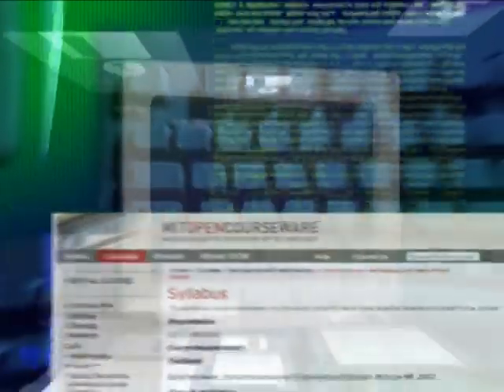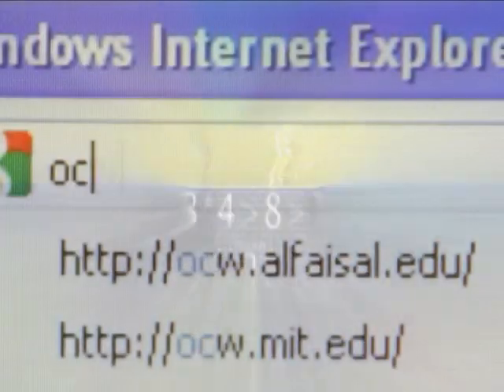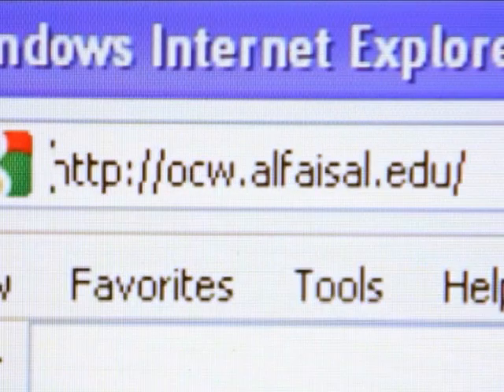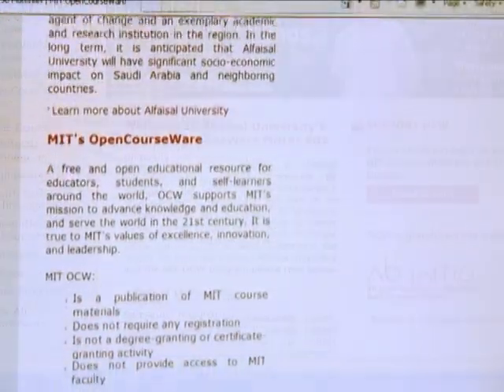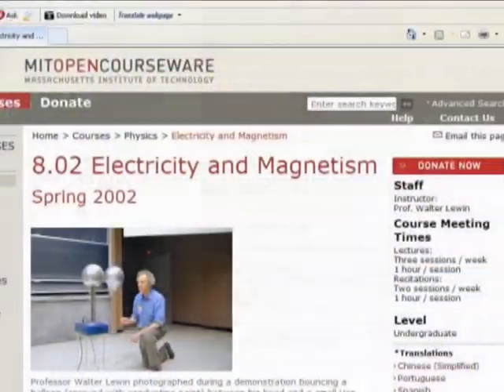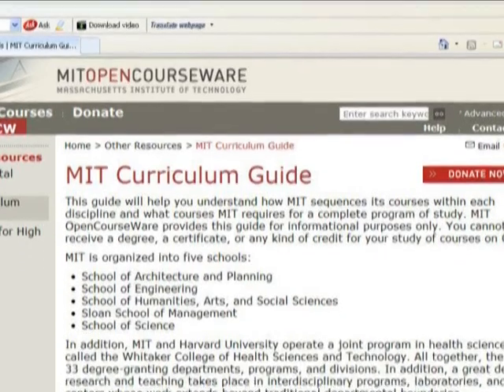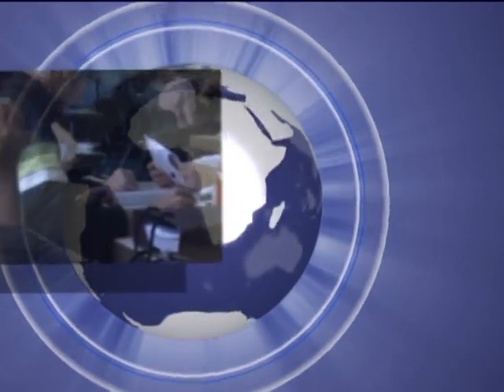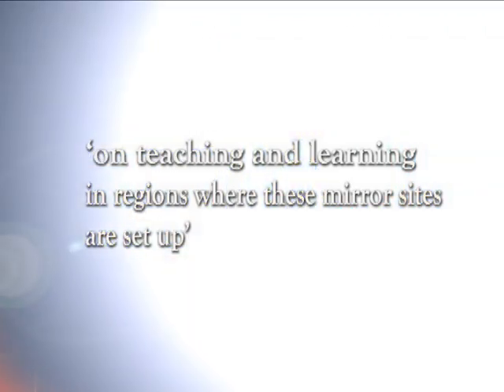MIT OCW Mirror Site Launch by Alfaisal University College of Engineering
Alfaisal University's College of Engineering takes great pride in being the first  in the region to host   MIT's OpenCourseWare mirror site, to extend the reach and impact of OCW material throughout the world.